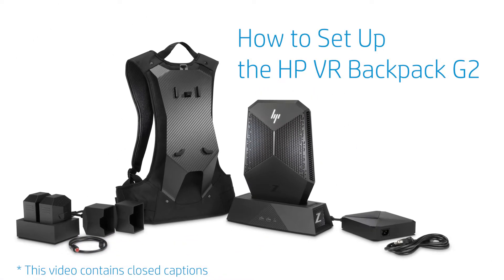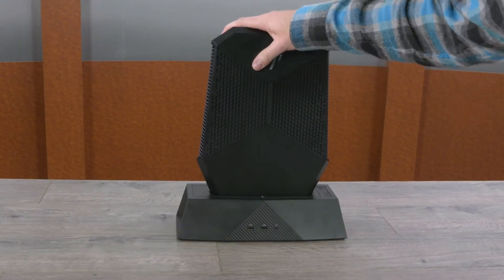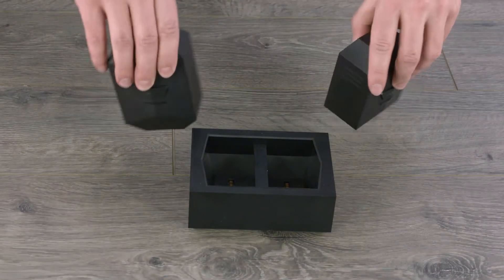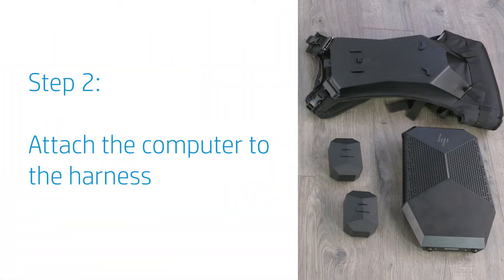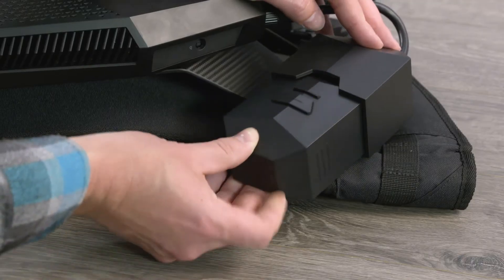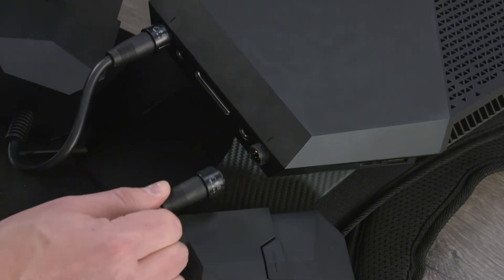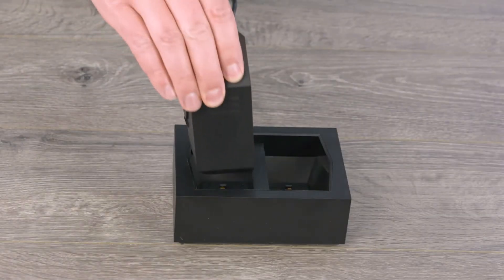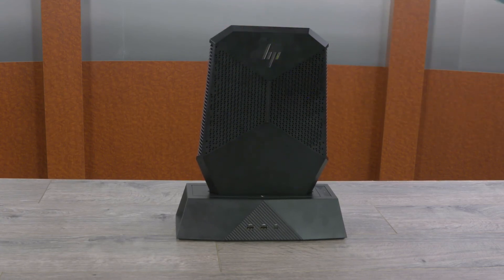Set Up the HP VR Backpack G2 | HP Gaming VR | HP Support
Learn how to set up the HP VR Backpack G2.

Chapters:
00:00 Introduction
00:22 Charge the computer and external batteries
01:44 Attach the computer to the harness
02:36 Change the external batteries
03:24 Remove the computer from the harness